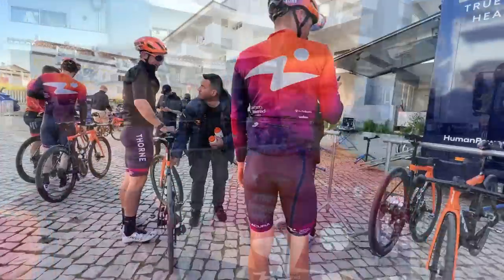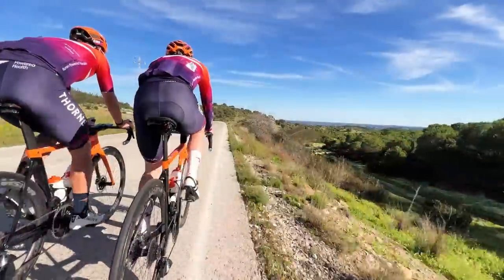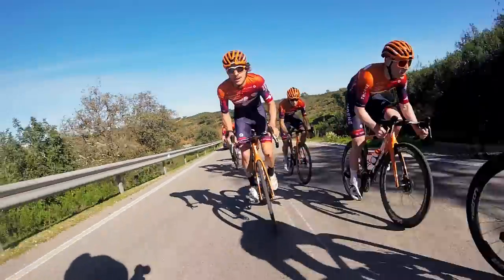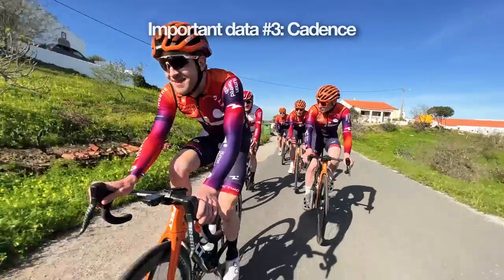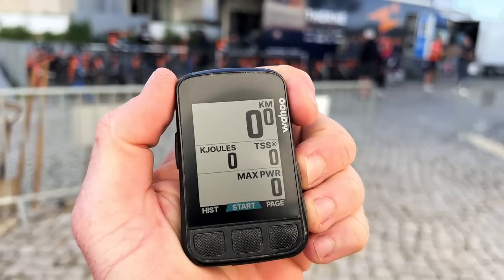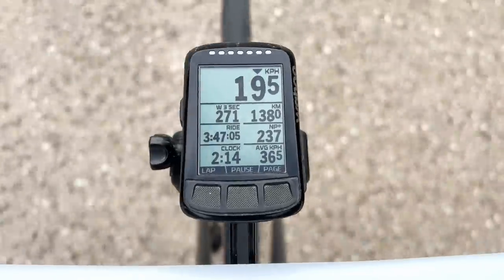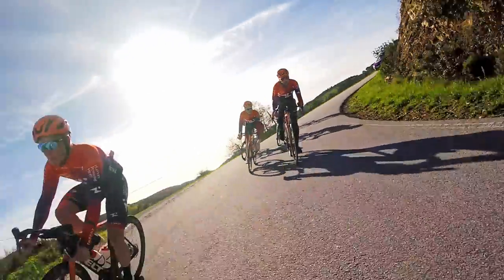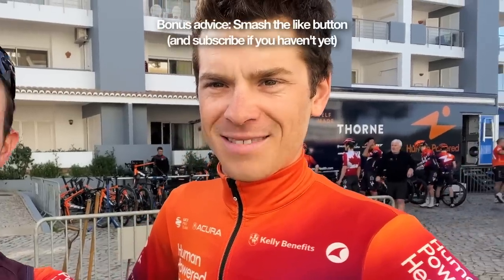PRO CYCLIST INSIGHT: Why setting up your Wahoo like THIS will help your training & racing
I spoke with Canadian professional cyclist, Benjamin Perry (Human Powered Health) on how to set up your Wahoo Roam or Bolt cycling computer for training and racing, and what data he looks at most.

Filmed at the Human Powered Health team training camp in Tavira, Portugal where riders begun their preparations for the 2023 cycling season.

00:00 Intro
00:47 Tip #1
02:10 Tip #2
02:55 Tip #3
03:55 Tip #4
04:28 Tip #5
05:25 Tip #6